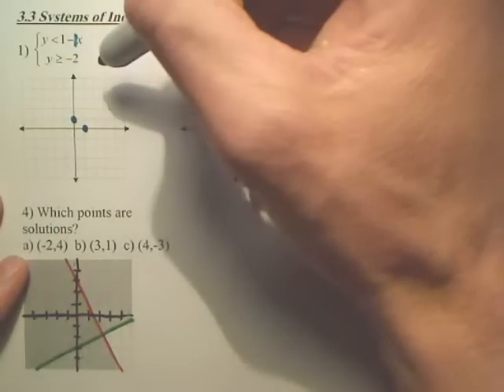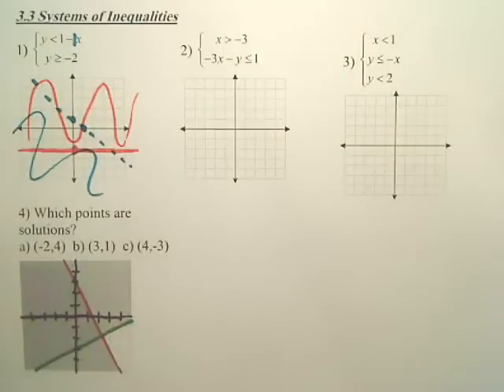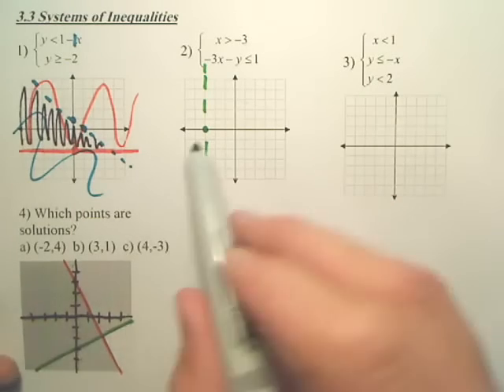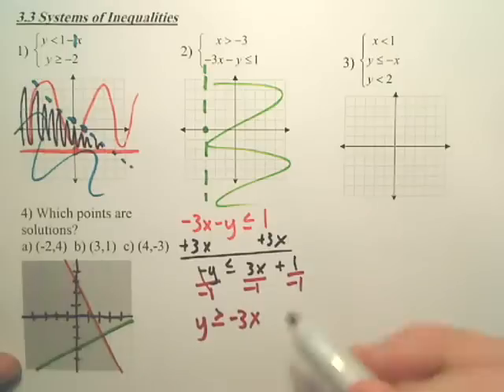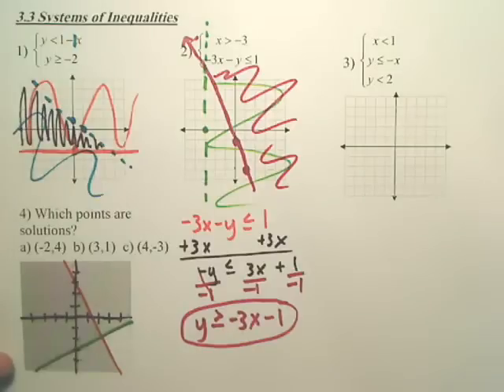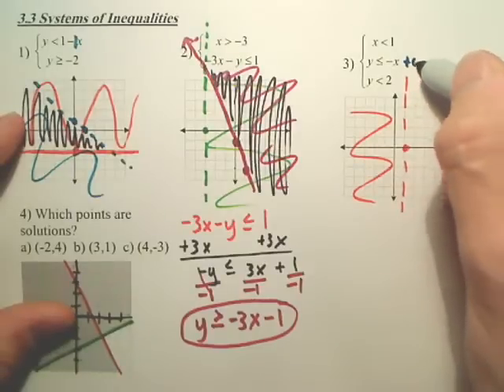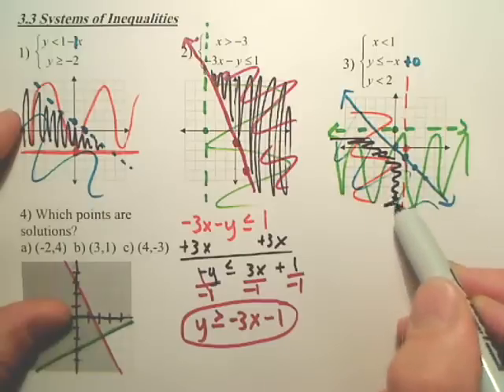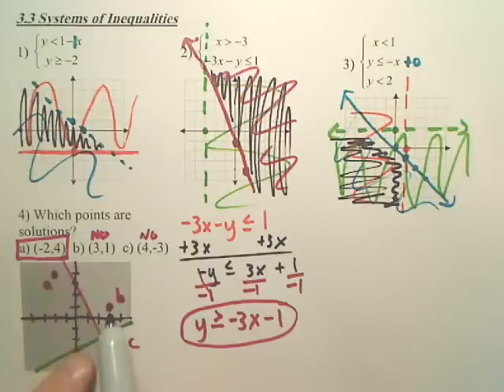Algebra 2 3.3